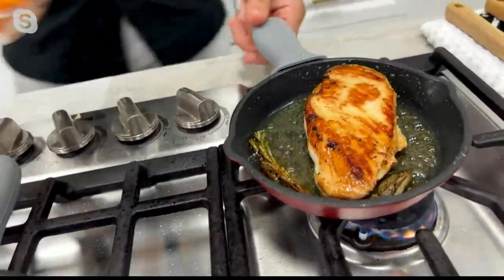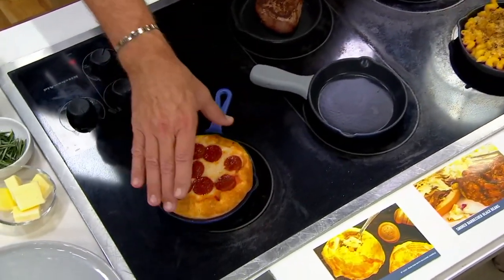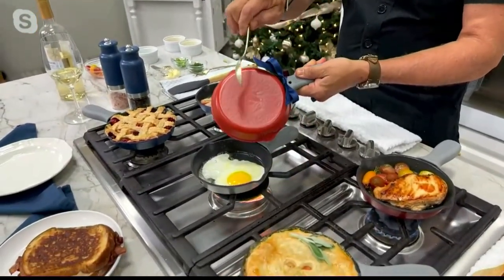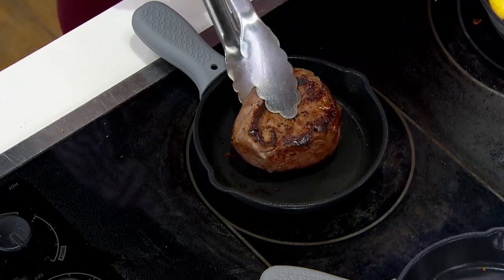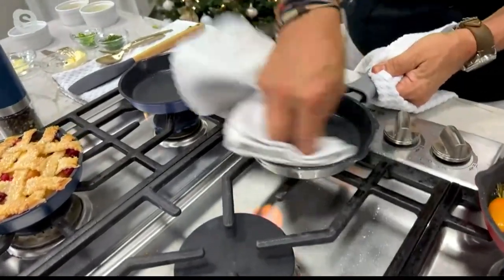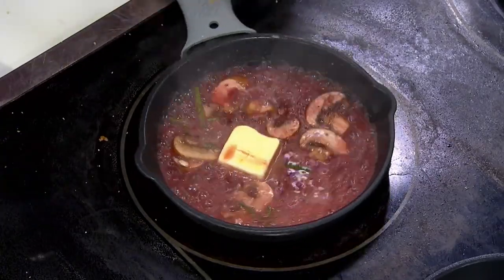Zakarian by Dash 6" Cast-Iron Skillet w/ Silicone Handle on QVC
Zakarian by Dash 6" Cast-Iron Skillet w/ Silicone Handle

Make everything from classic biscuits to deep-dish pizza while enjoying even heat distribution, long-lasting durability, and quick oven-to-table serving, thanks to the included silicone handle. From Zakarian by Dash.